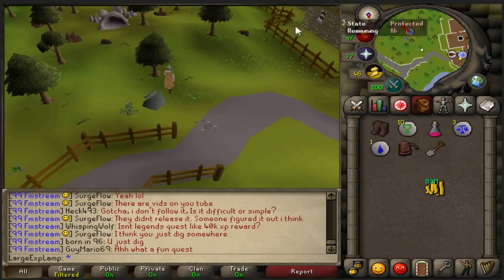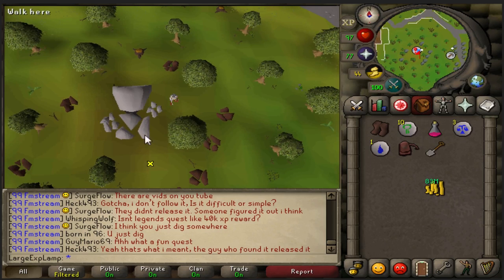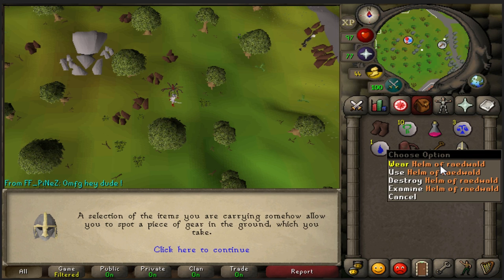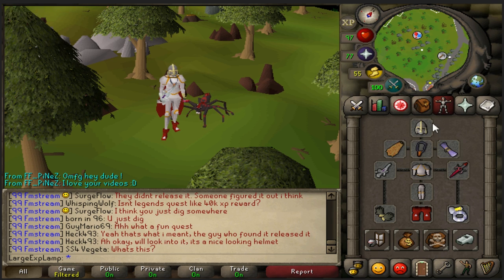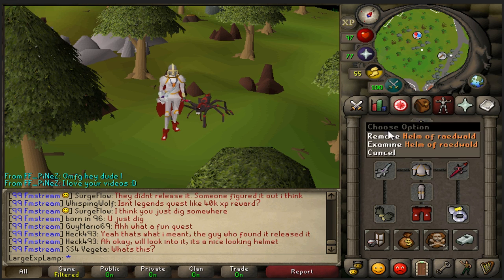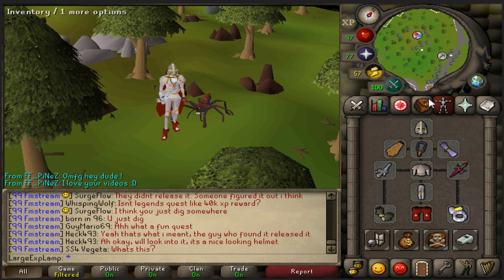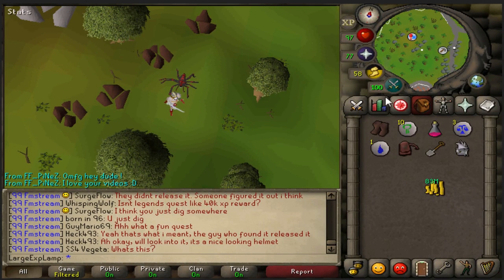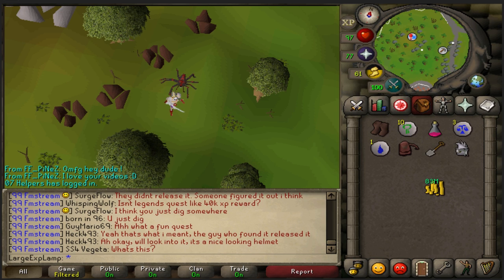Where To Find The Lost Helmet And What You'll Need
Just a quick video on how to find the new helmet hope it helps ;)